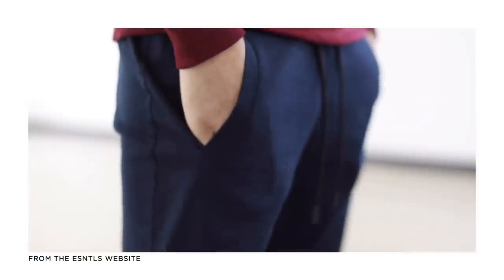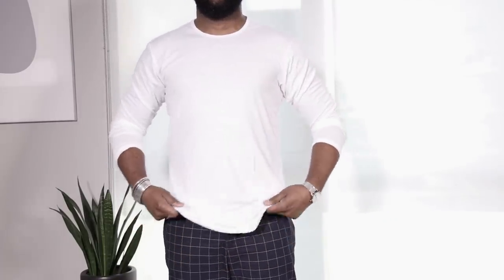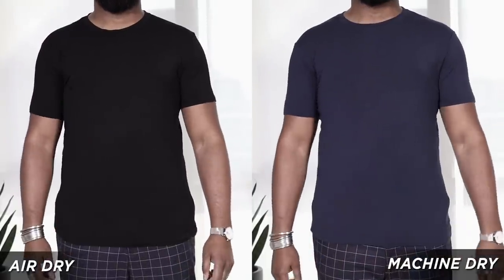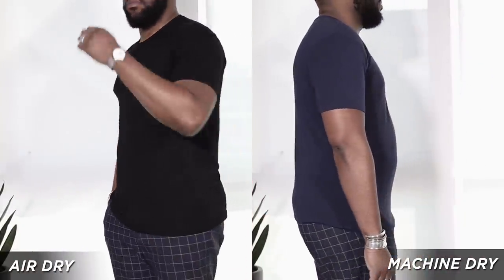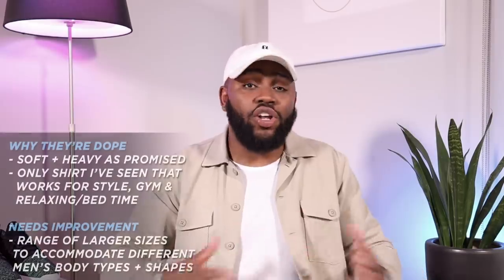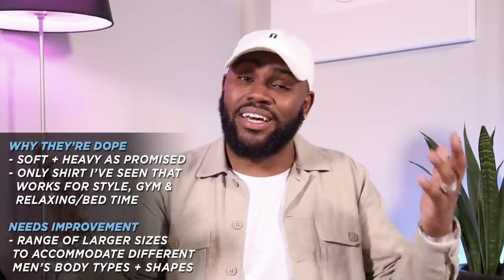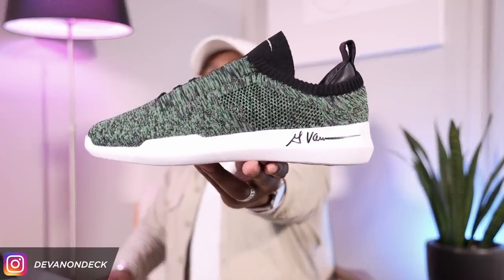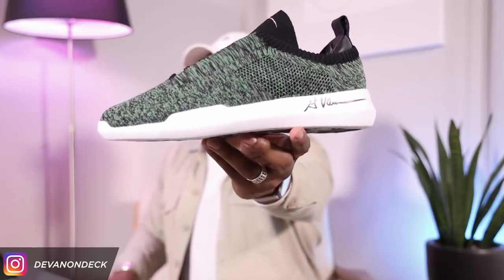THE TRUTH ABOUT ESNTLS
ESNTLS Store Opens April 27th @ 10am EST
● Twitter ‣ @devanondeck
● Facebook ‣ @devanondeck

Video Topic: ESNTLS Review + Try On Test

In todays men’s fashion video we’re seeing if the brand that claims to make the “Best T-Shirt Ever” truly can pull through on that promise. For months I’ve worn these to the gym, washed them numerous times, and even slept in them! Want to know how they performed? Watch the video ‘till the end!

| FILMED & EDITED BY DEVANONDECK |